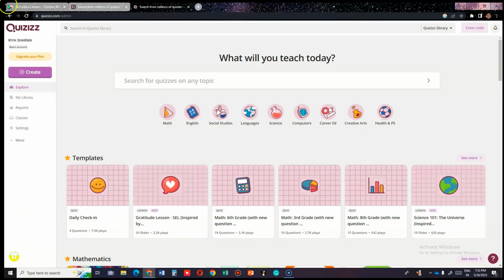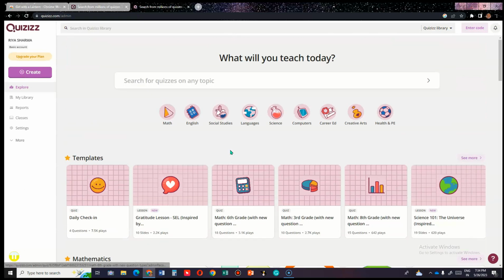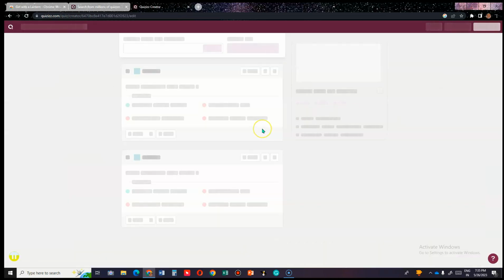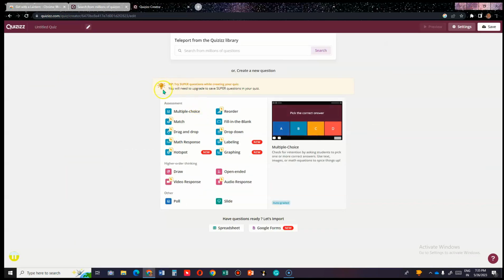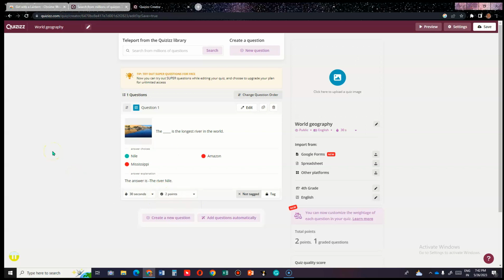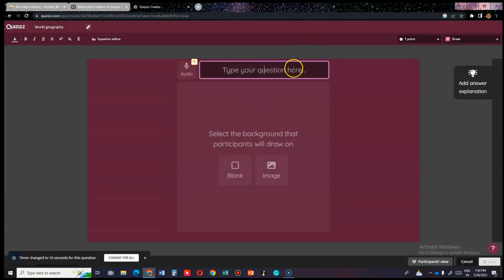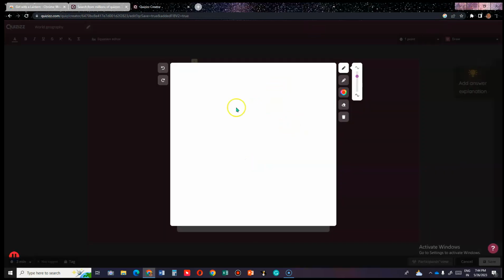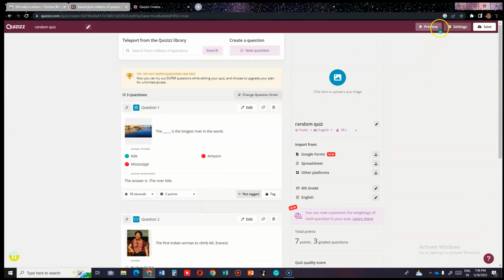Quizizz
How to make a quiz ?